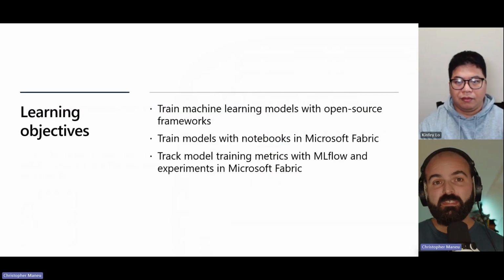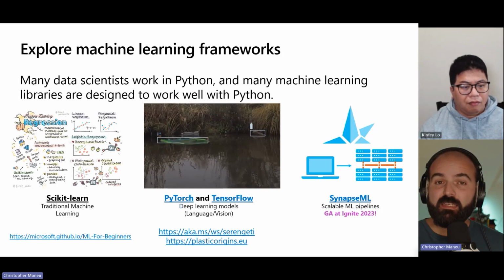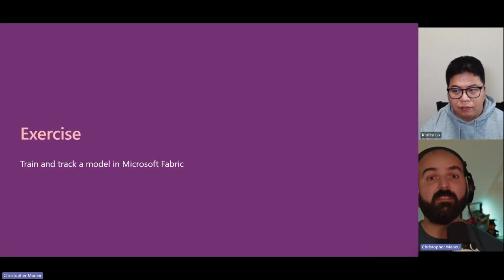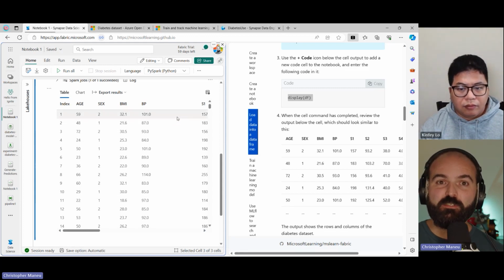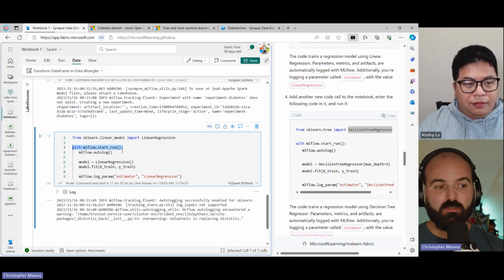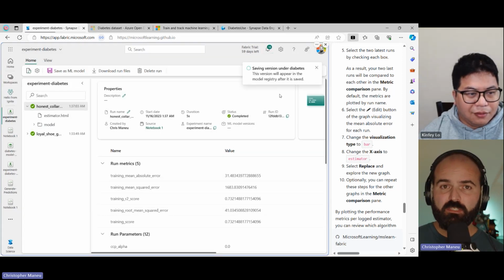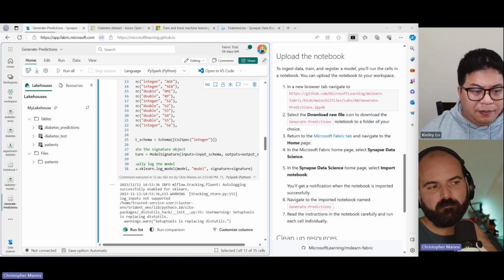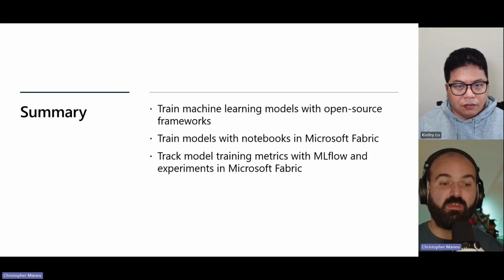Learn Live: Train & track ML models with MLflow in Microsoft Fabric | BRK405LL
As a data scientist, you want to experiment with different machine learning models to find the best one. Microsoft Fabric offers you a familiar notebook experience to perform your data science workloads, while integrating with MLflow to allow you to easily track and manage your models. This LIVE session is presented by two experts, and our moderators will answer your questions directly in the chat.

𝗦𝗽𝗲𝗮𝗸𝗲𝗿𝘀:
 * Christopher MANEU
 * Kinfey Lo
 * Tim Fish
 * Frederick Anaafi
 * Konstantin Berezovsky
 * DE Producer 8
 * Kimberly Murphy

BRK405LL | English (US) | Data